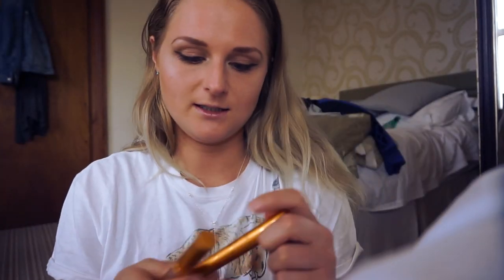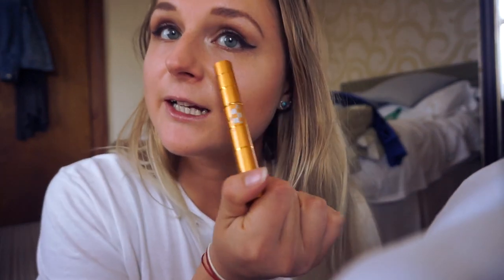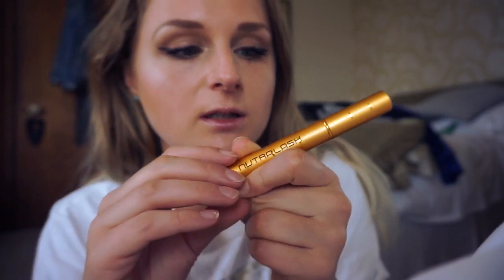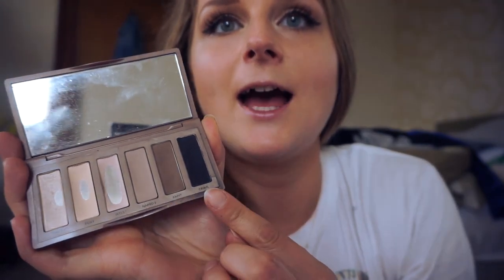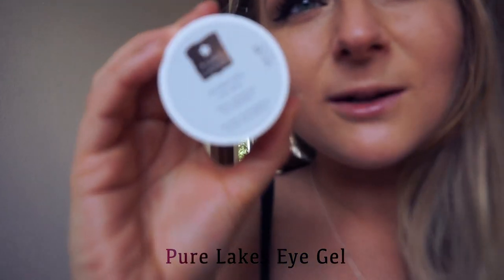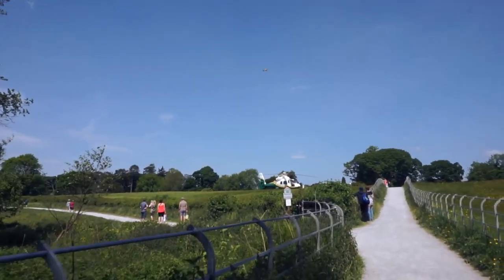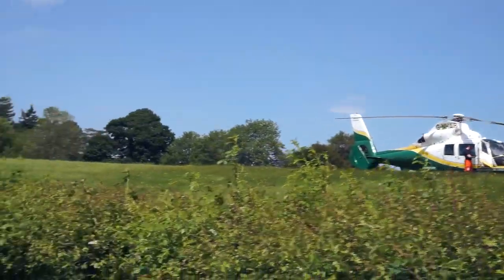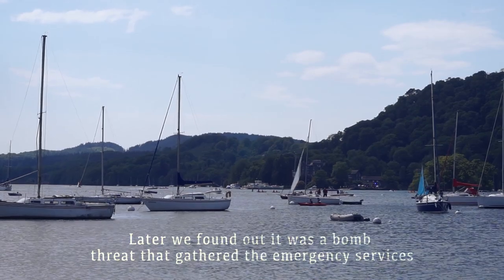Lake District Vlog | Water Paddling, Nutralash Review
Our fourth day at Lake District. We decided to go water paddling but because there was lots of people booking it we only got a chance to go at 2pm. So we decided to spend some time on the other side of the lake and have some lunch but that plan quickly got ruined.
By the time we got to paddle the wind got stronger and created waves. Since I had a phone with me in a plastic bag (literally one of them from the airport) and already fell in the water creating little moisture in the bag I decided not to stand up and just enjoy the surroundings by floating. which was a good idea at first but then we had to work our selves back against the wind which was a workout on by it self.